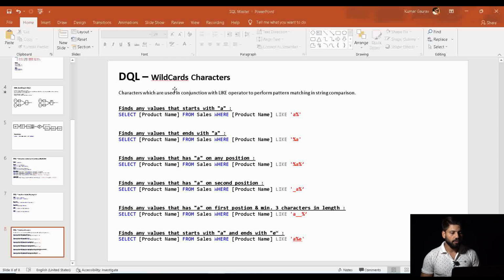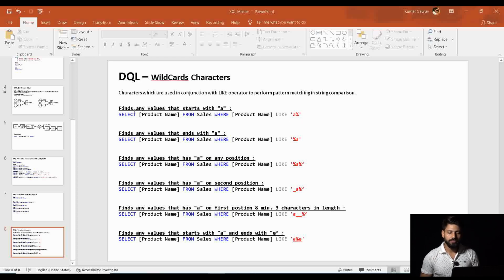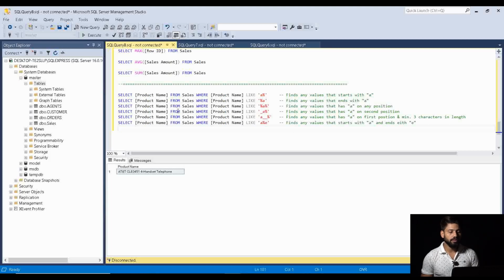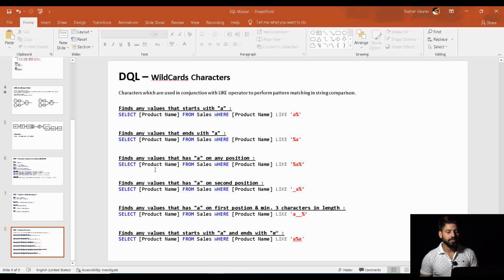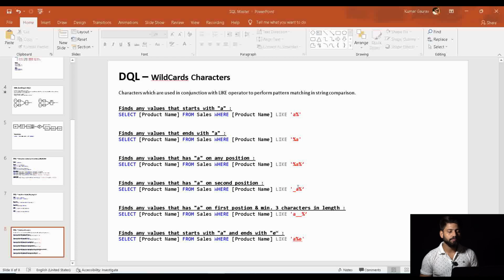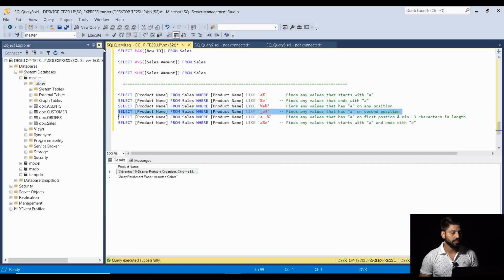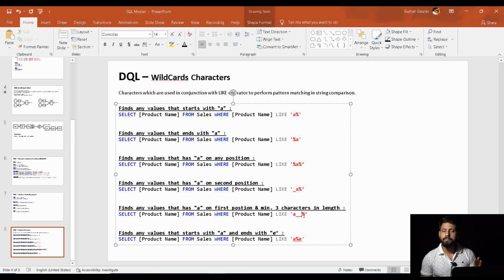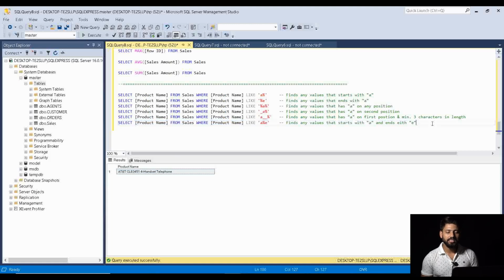DQL – Wildcards Characters in SQL